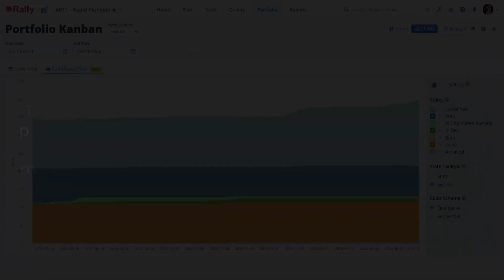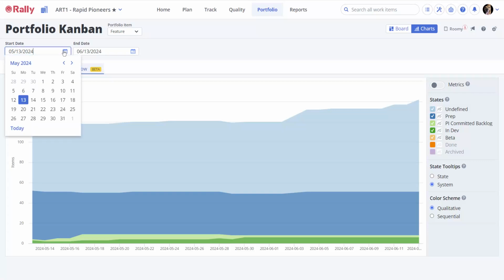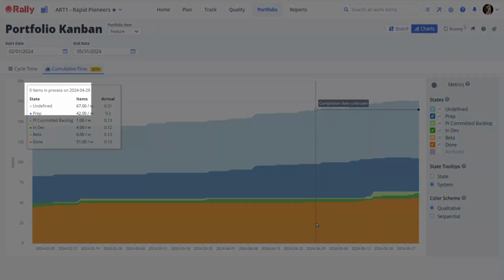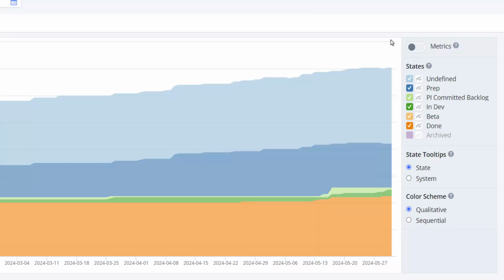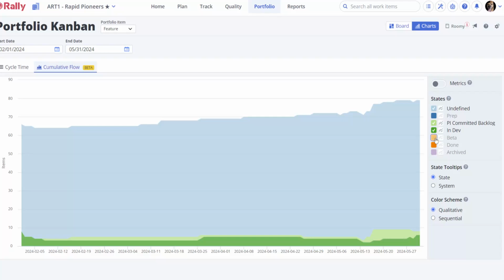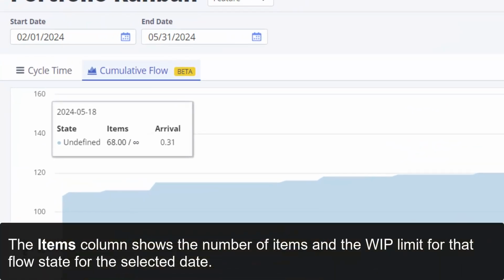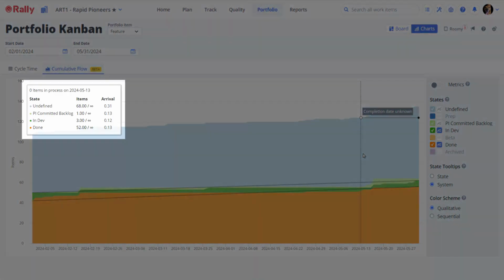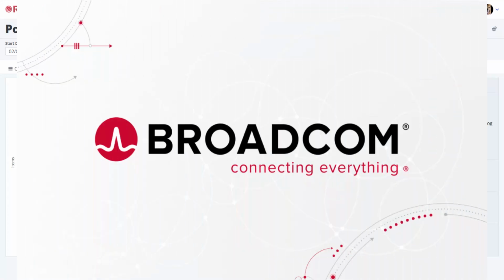Using the Portfolio Kanban Cumulative Flow Diagram in Rally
Watch this video to see how you use and interpret the data on the Portfolio Kanban Cumulative Flow Diagram in Rally.